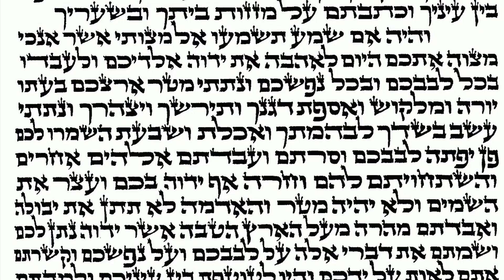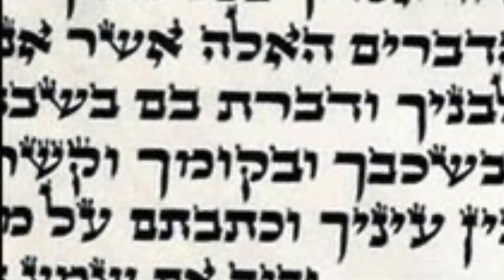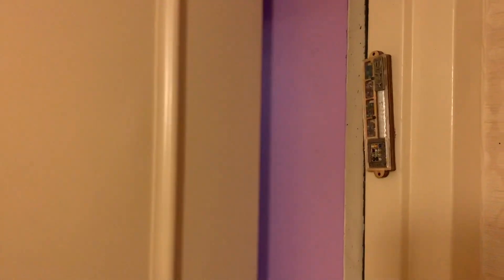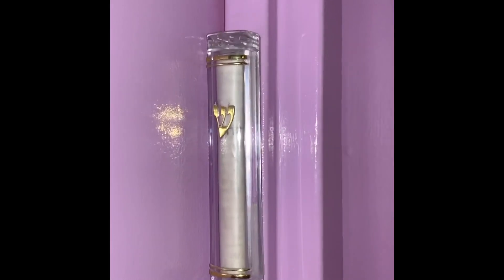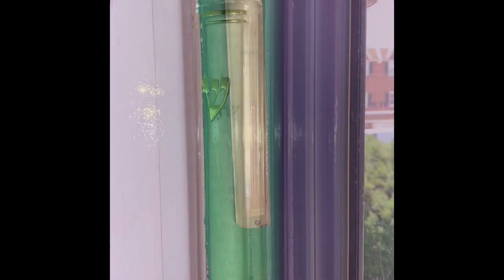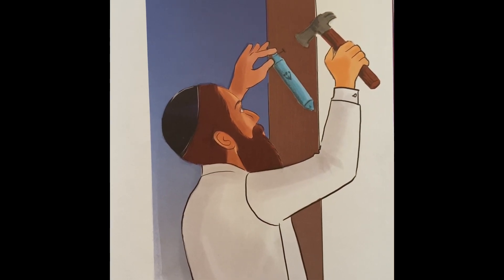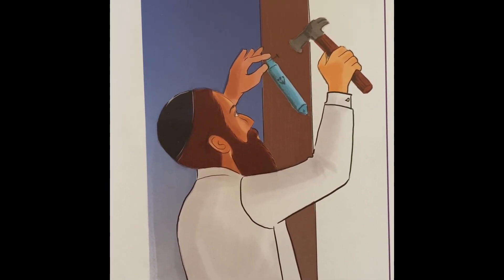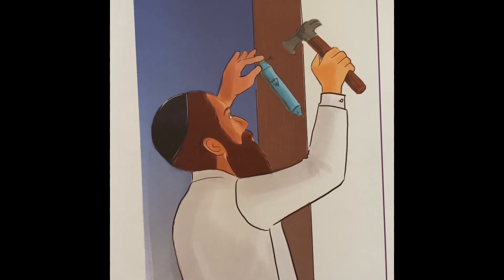The Mitzvah of Mezuzah